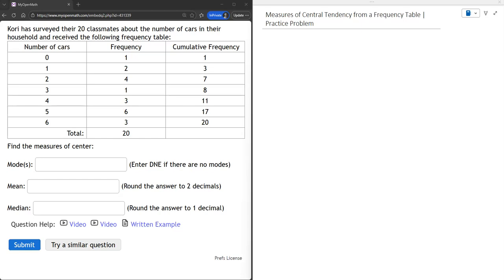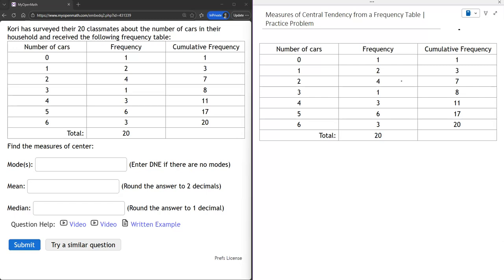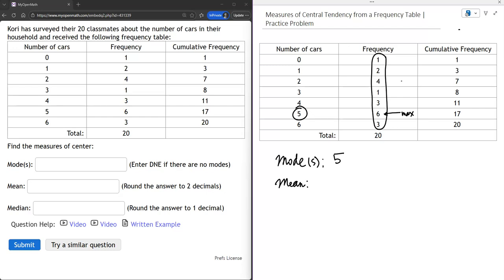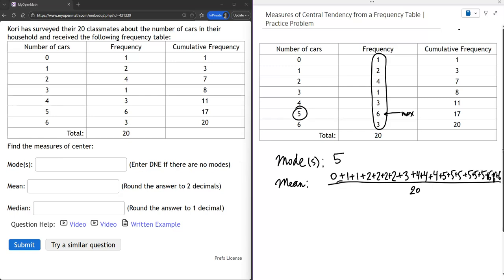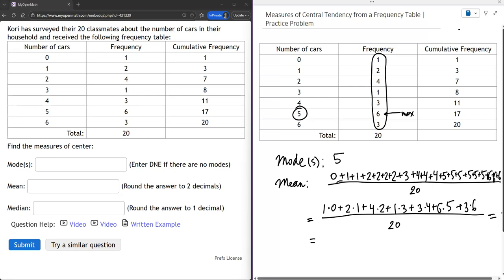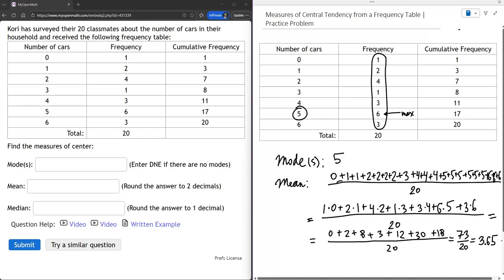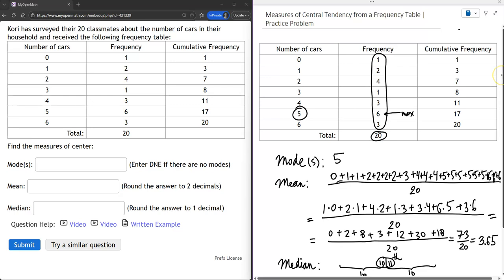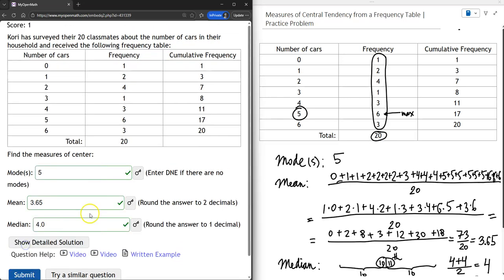Introductory Statistics | Measures of Central Tendency from a Frequency Table | Practice Problem 1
In this video, we level up our statistical skills by calculating Measures of Central Tendency from a Frequency Table. When data is already organized into groups, you can't just look for the middle number in a raw list. I will show you how to use weighted calculations to find the Mean, identify the Median class, and locate the Mode (the category with the highest frequency) without expanding the table back into a long list of individual values.